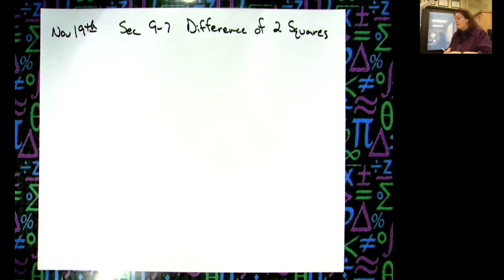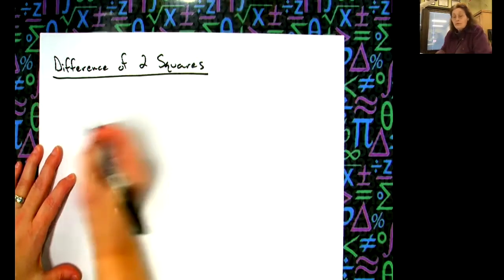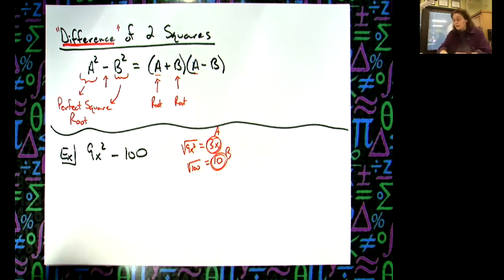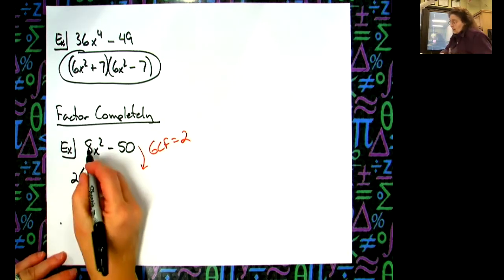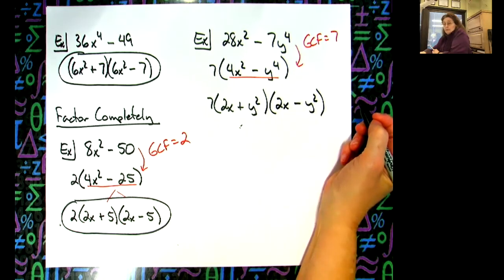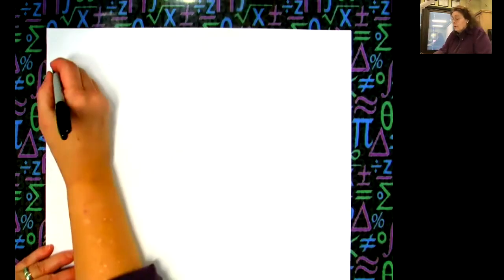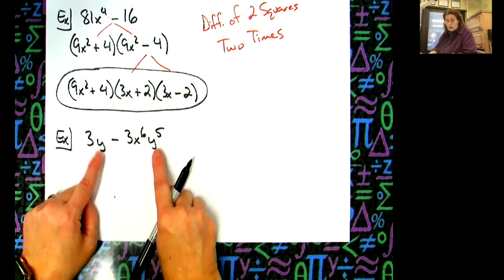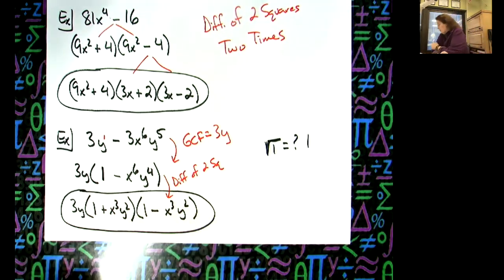Full Lecture on Factoring the Difference of Two Squares ❖ Lots of Examples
This video is a Full Lecture on Factoring the Difference of Two Squares.  There are lots of examples.  This concept is typically taught in Algebra 1.